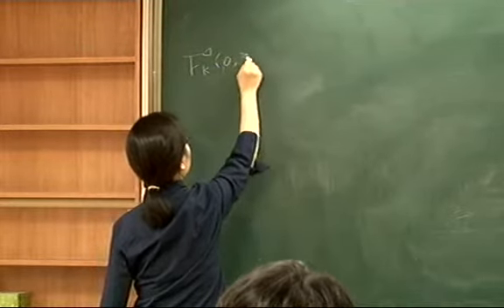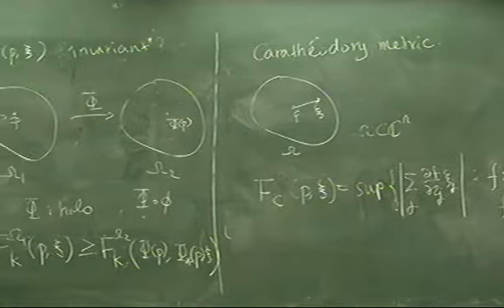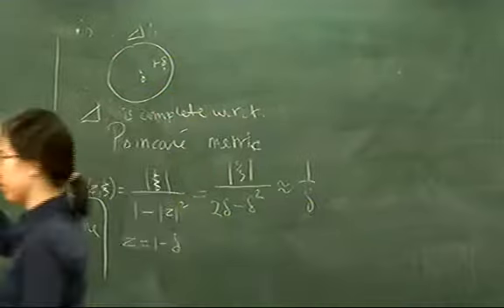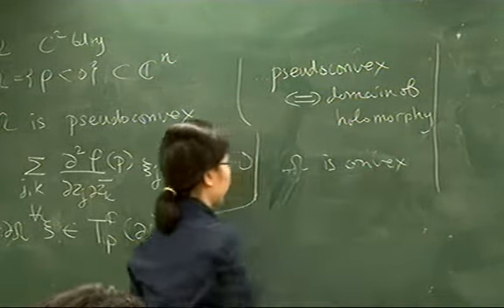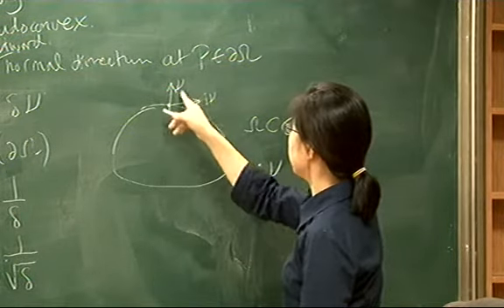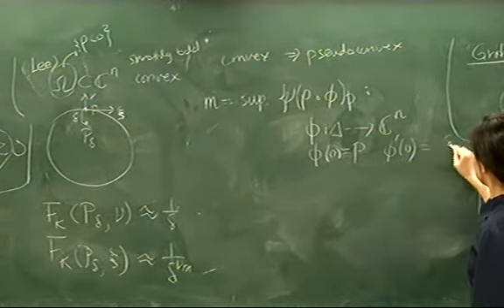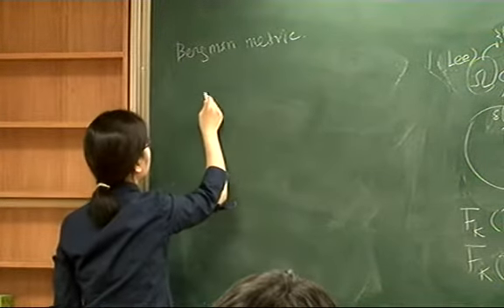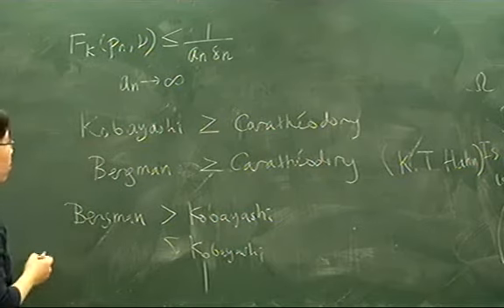Lina Lee (University of Michigan) / Asymptotic Behavior of Invariant Metrics / 2010-03-09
BK21 Seminar